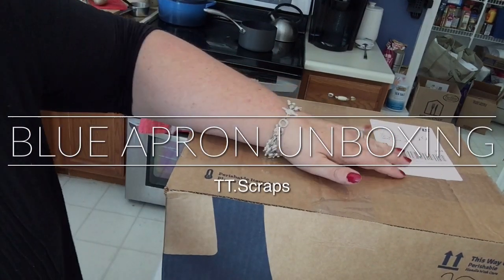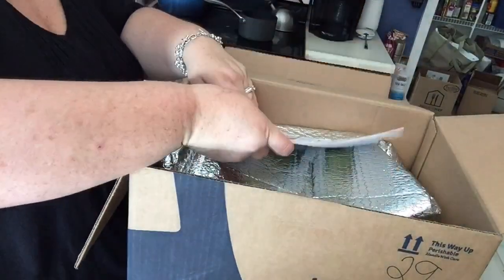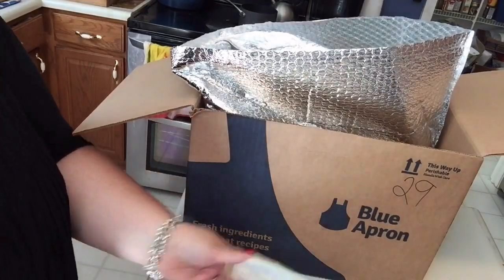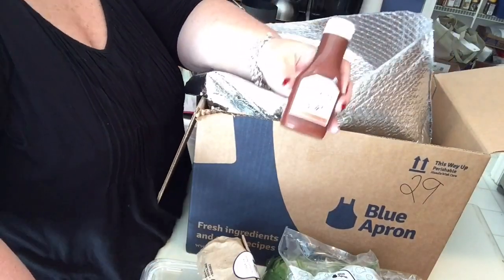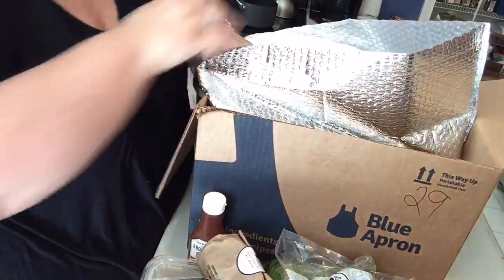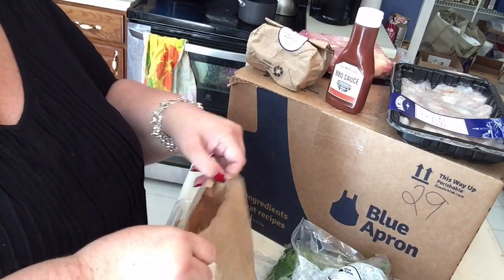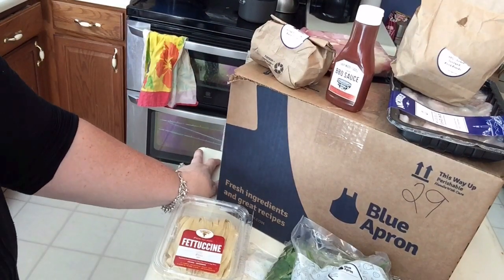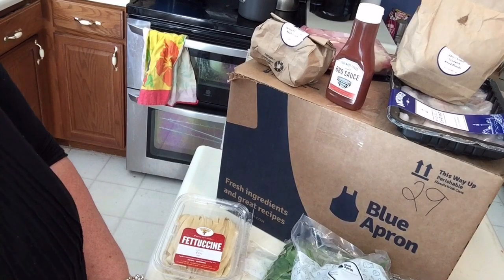Blue Apron Unboxing